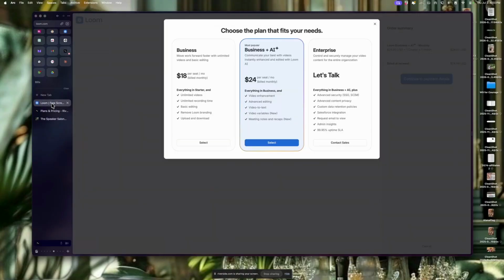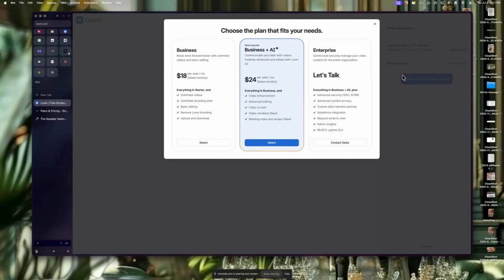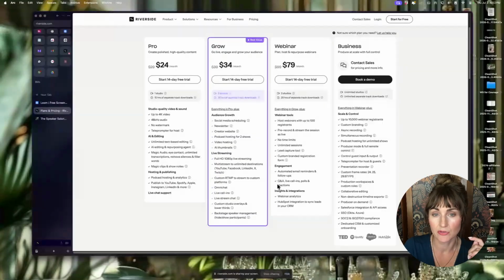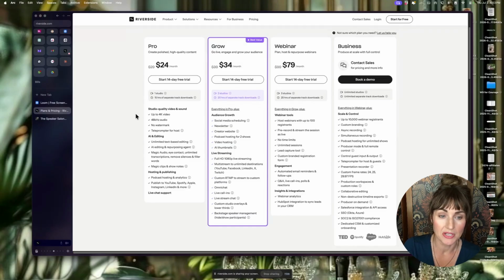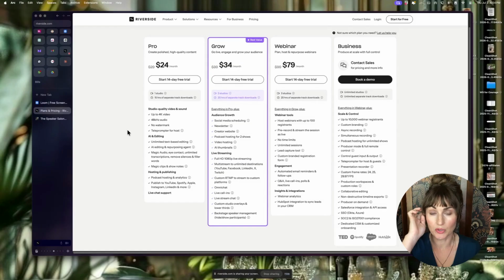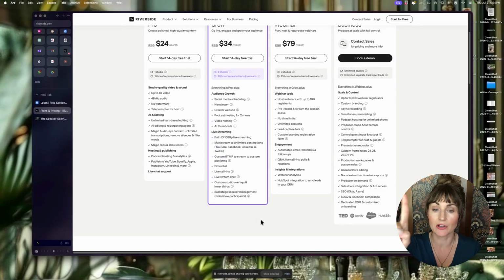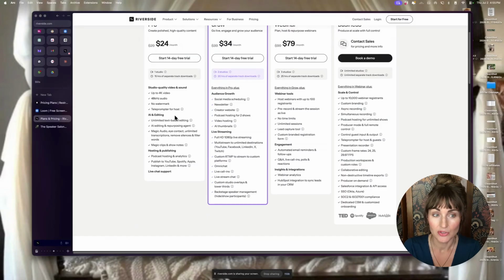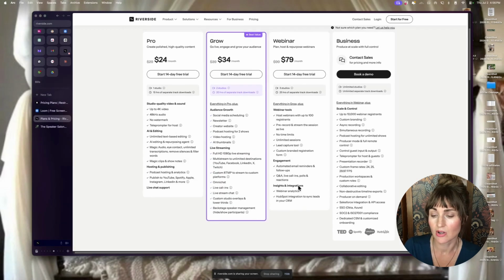Loom vs. Riverside: Best Video Presentation Software Review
This video was made with Riverside—the easiest podcast editing tool.

Comparing Loom and Riverside for Online Presentations and Content Creation

Discover the best tools for recording and presenting online. Whether you're a YouTuber, podcaster, or speaker, this episode breaks down the differences between Loom and Riverside, helping you choose the right platform for your needs.

Main Topics Covered:
—Differences between Loom and Riverside for recording presentations
Usability, features, and pricing comparisons

—How Riverside enhances video quality and social media integration

—Practical tips for creators to improve their online video content

—Insights on platform limitations and advantages

In this episode:
Experience with Loom, including subscription tiers, usability issues, and limitations

How Riverside offers superior formatting, editing, and live streaming features

The value of Riverside's AI tools, transcriptions, and auto-generated thumbnails

Pricing details and comparison with Restream and StreamYard
Practical advice for creators on selecting cost-effective, feature-rich tools

Timestamps:
00:00 - Introduction: Tools for online presentation—Loom vs Riverside

00:28 - Overview of Loom: Features, user experience, and limitations

01:27 - Usability issues with Loom desktop and browser apps

02:26 - Loom's pricing plans and restrictions on video length

03:21 - Limitations with format changes in Loom

04:05 - Benefits of Riverside: Video formatting, editing, and features

04:39 - Riverside's plans, including 4K recording, teleprompter, and AI editing

05:35 - How Riverside's automation supports multi-platform publishing

06:04 - Riverside's live streaming capabilities and comparison with Restream

07:14 - Cost comparison: Restream, StreamYard, and Riverside

07:44 - Riverside's webinar and live interaction features

08:13 - Post-production tools: Auto-captioning, thumbnails, and quote extraction

09:13 - Final thoughts: Riverside as a comprehensive content creation platform

10:24 - Call to action: Free trial offer and social media tips

11:12 - Wrap-up: Building your online presence with the right tools